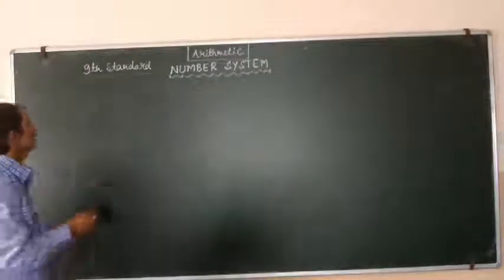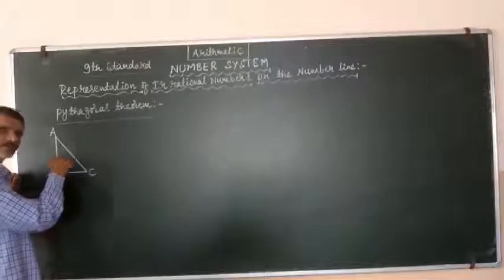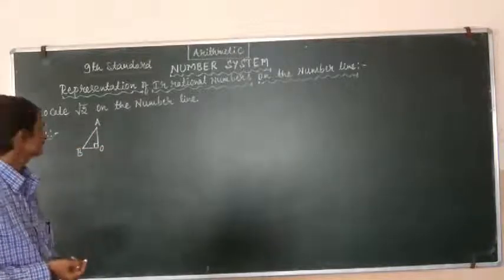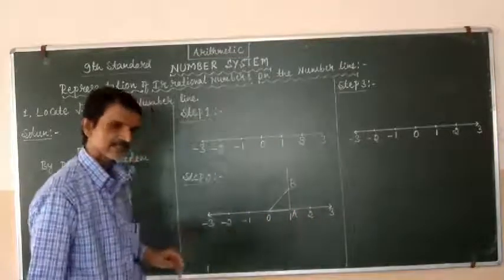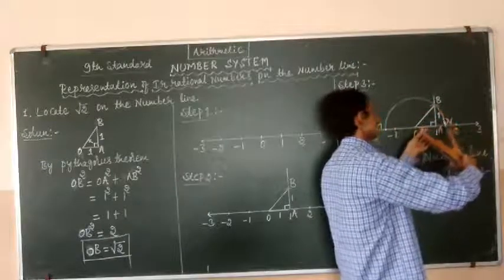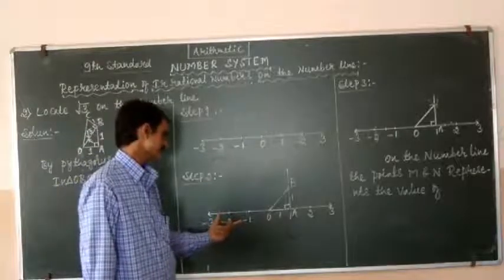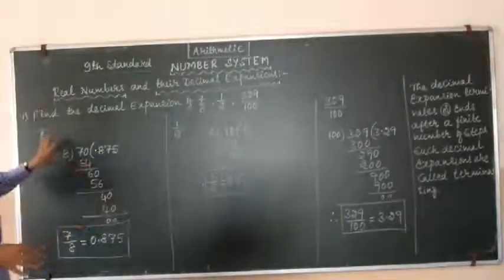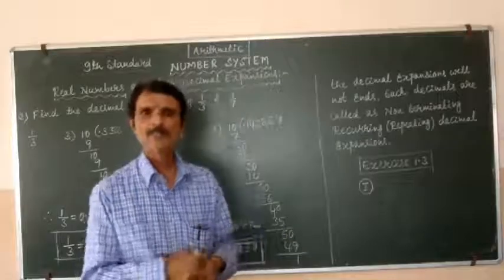9th Standard, Arithmetic, Number System(Part-2)